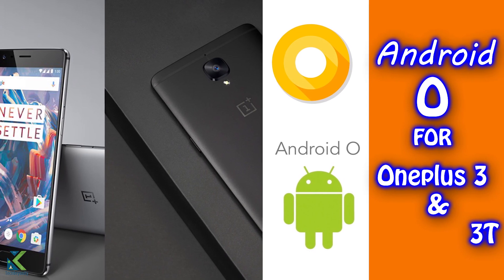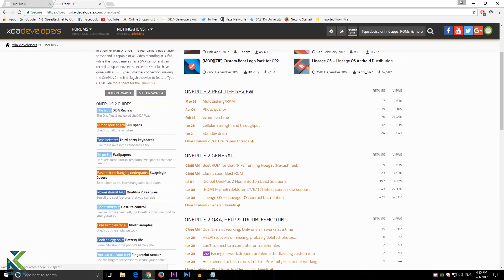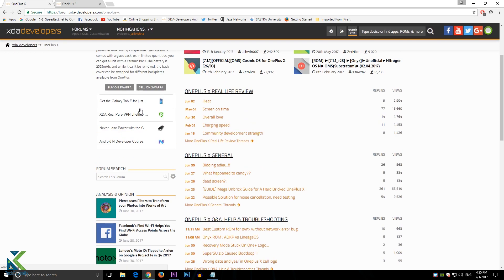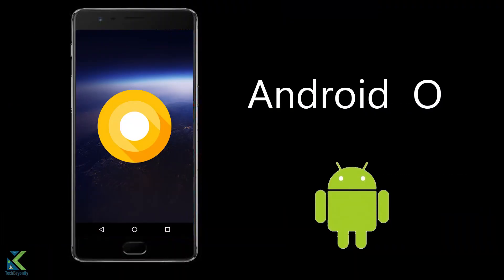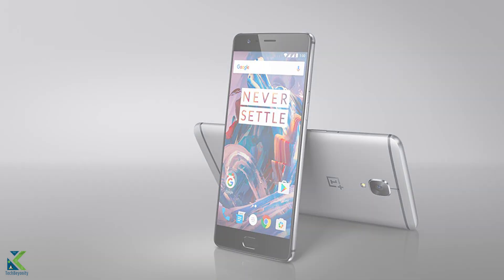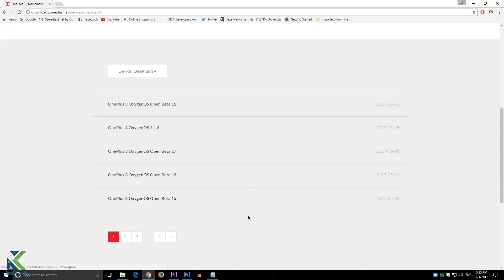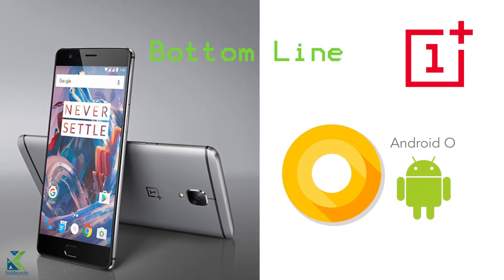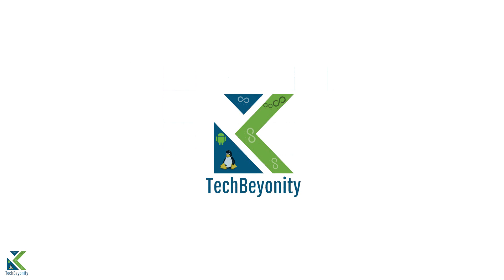Android O 8.0 update for Oneplus 3 and oneplus 3T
this video is about android O update for oneplus 3 and 3t...
source: oneplus.